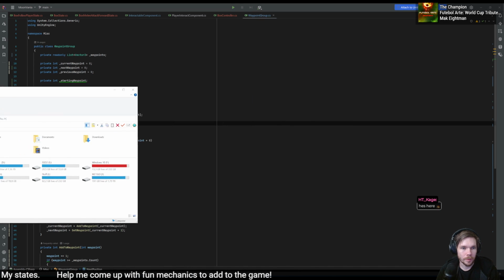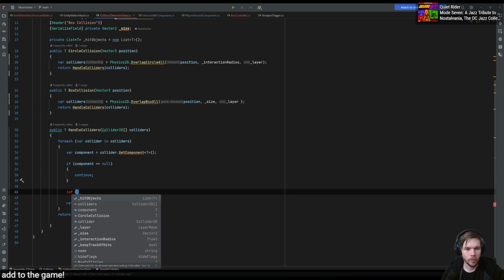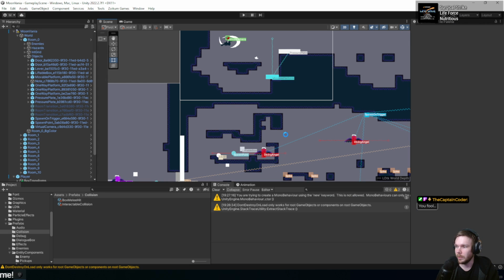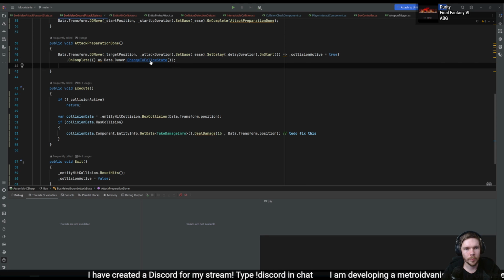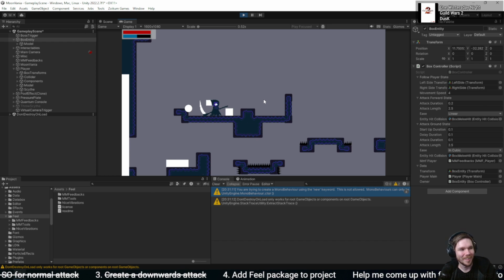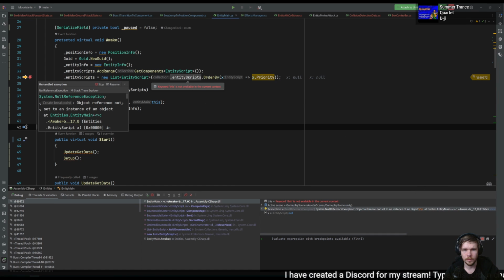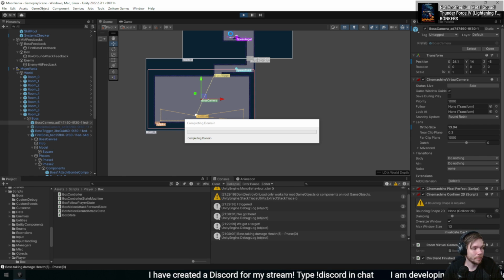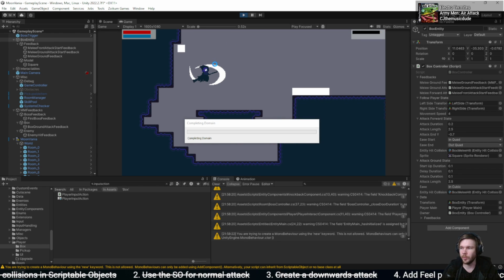New Player abilities using a box! | MoonVania | 2D MetroidVania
Creating BoxCast/Circlecast Collision in scriptable objects.
Using scriptable objects for attacks, a forward attack and a groundpound!